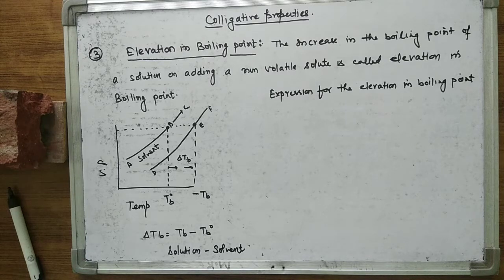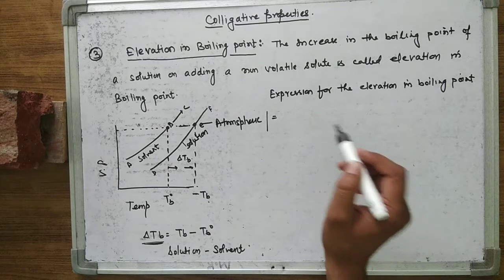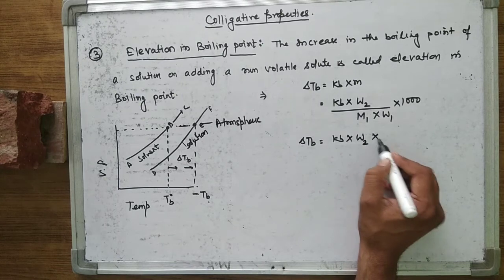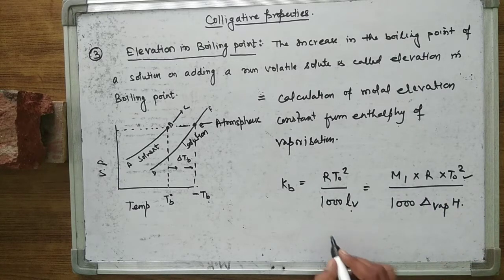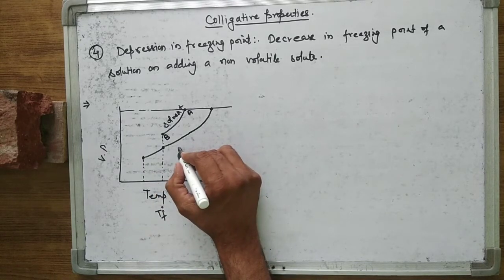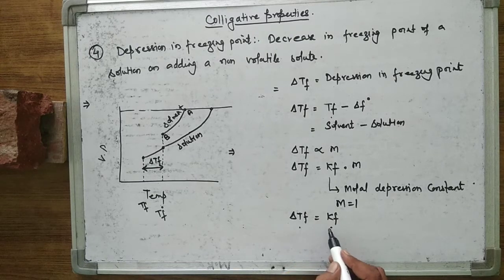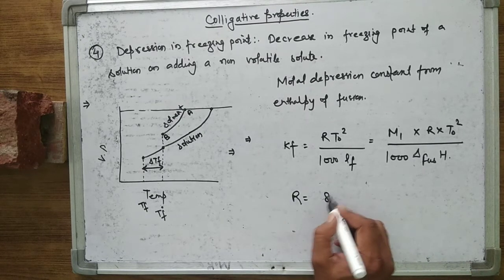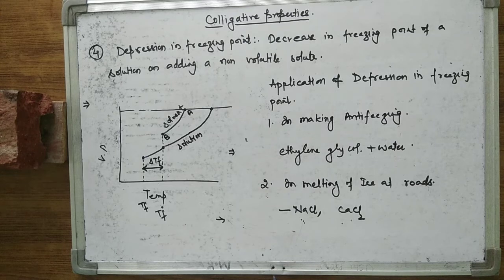Colligative properties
Elevation in boiling point and depression in freezing point